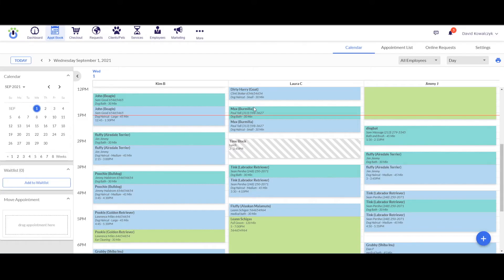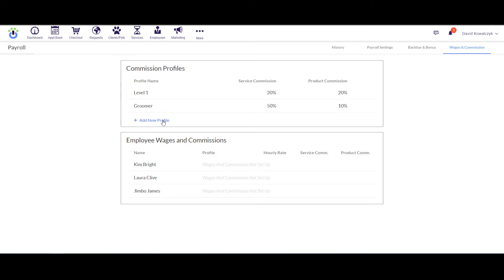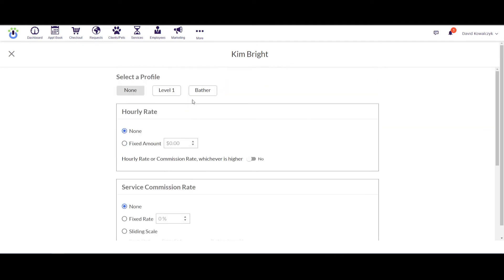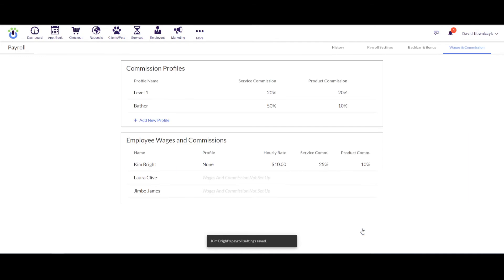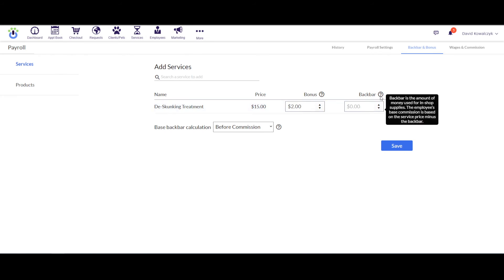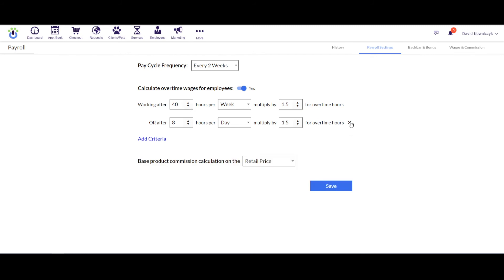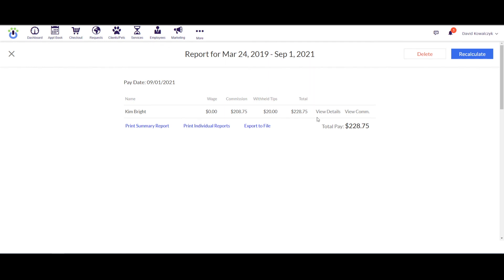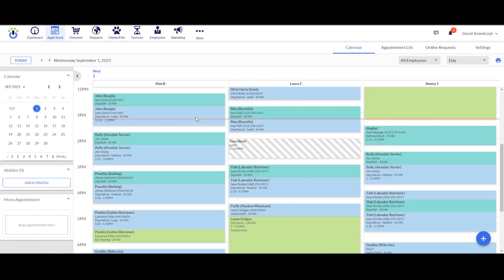How to Run Payroll with DaySmart Pet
Running payroll is easy with DaySmart Pet software! We're dedicated to being the best cloud based software to support all your Grooming, Daycare, and Boarding needs.
DaySmart Support: If you need help, please contact our support team for assistance with your software through our online chat support or by emailing .